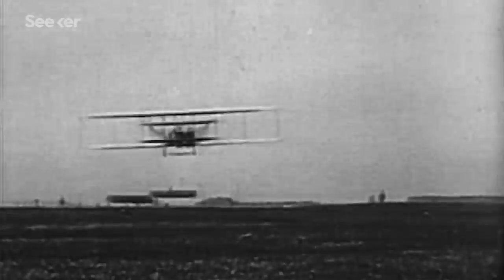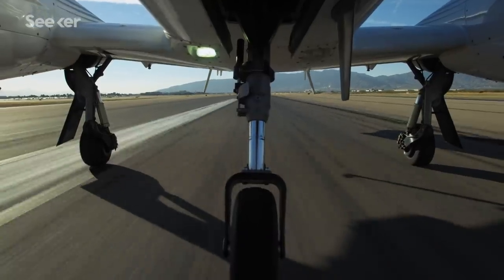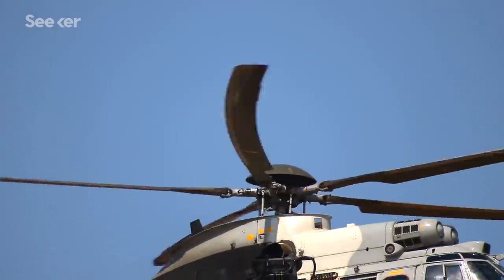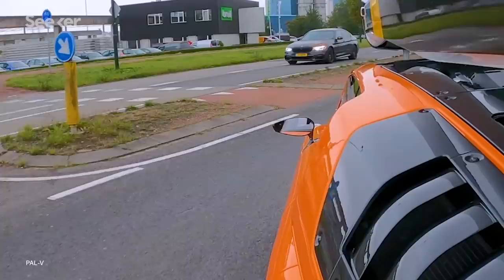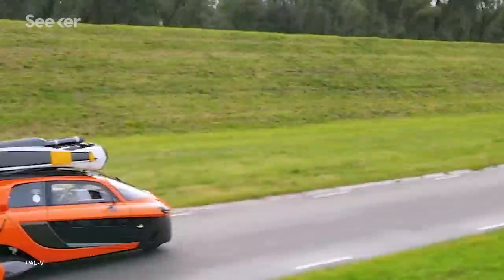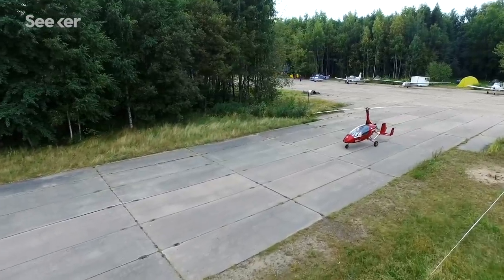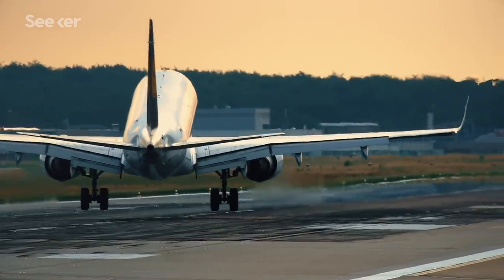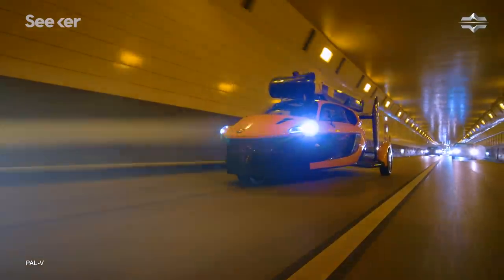The World's First Commercially Available Flying Car Is Here And It's Legal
The world's first-ever commercial flying car was recently unveiled by Dutch vehicle manufacturer PAL-V. Here's what that means for our roads (and our skies).

Starting with the undercarriage, which PAL-V credits as their main breakthrough. The company was looking for a three-wheeled design that could still be stable when turning at normal road-going speeds. In 2005, they discovered the work of another Dutch company, Carver, which made 3-wheeled cars that tilted like motorcycles. A hydraulic tilting system like that could eliminate the need for a 4th wheel and also be useful to raise the whole vehicle up, giving it ground clearance for a rear-facing propeller.

Then there was the matter of generating lift. Fixed wing aircraft need air to move over their wings fast enough to stay aloft, otherwise they’ll stall. A fixed wing flying car has to compromise the size and shape of its wings in the name of practicality, meaning its risk of stalling is higher.

So PAL-V chose a rotary wing design instead, but rather than make their flying car a helicopter, they decided it should be an autogyro.

This Flying Car Costs $599K—and It’s Now Street Legal in Holland
"In driving mode the Liberty can go up to 99 miles per hour, and in flight mode its max speed is 112 miles per hour. For comparison’s sake, the average helicopter can go up to about 160 miles per hour."

Into the future: flying cars are the next generation of travel
"Having to carry heavy extra batteries to avoid the potential catastrophe of running out of charge before encountering a suitable landing place could offset emissions savings. Road cars, by contrast, can easily pull over to the side of the road when needed, without consequence."

"Ever since he invented the car, man has dreamt of taking it to the skies."